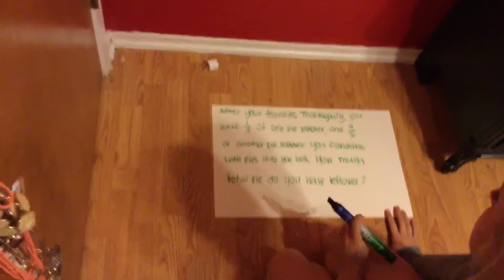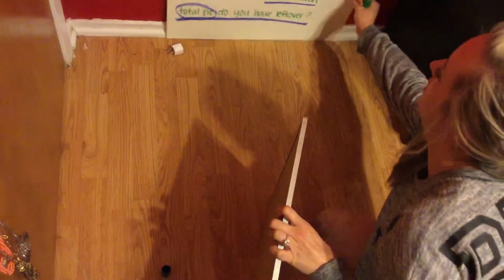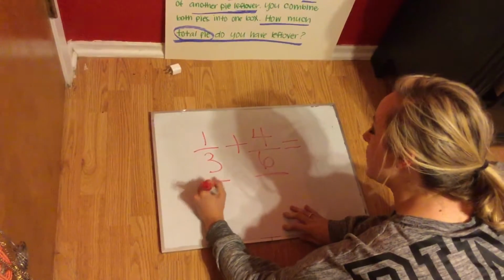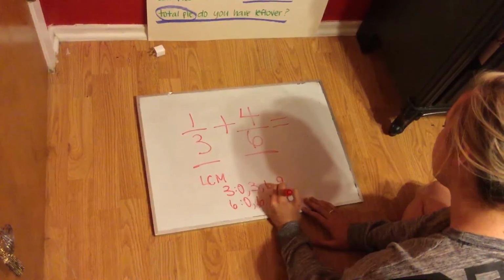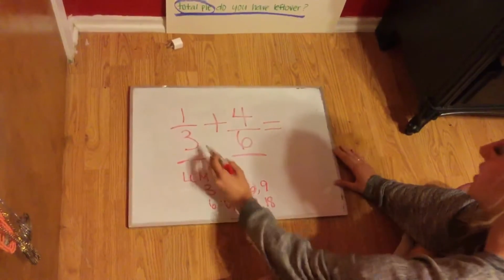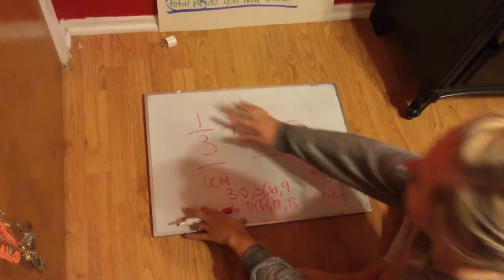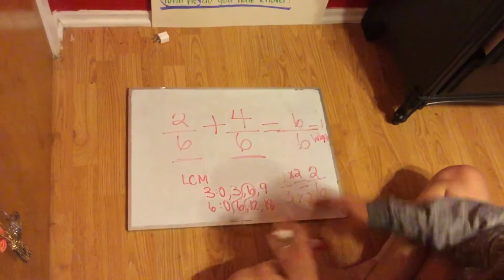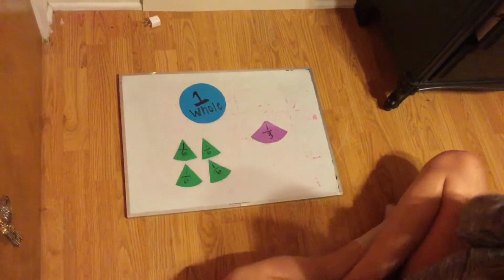Module 2: D & E